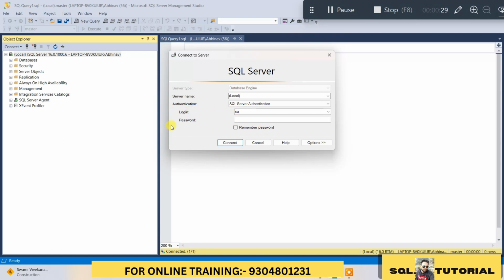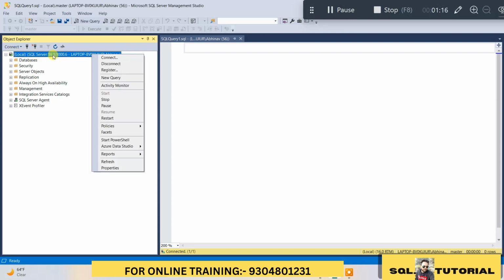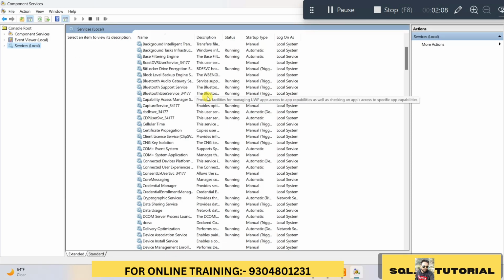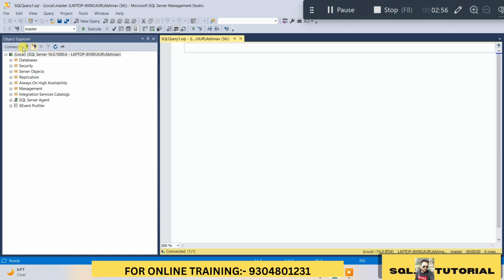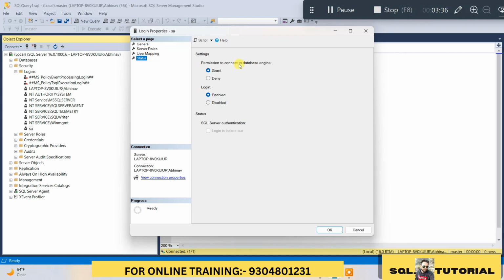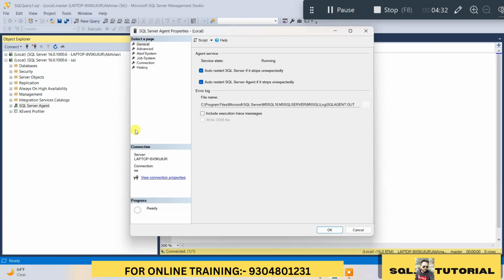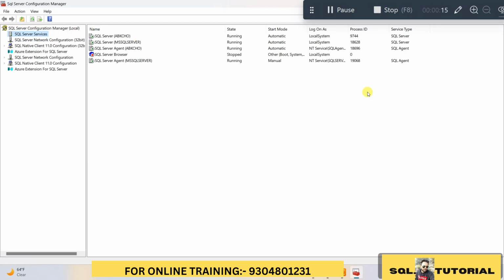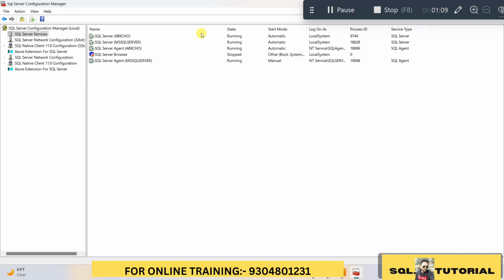Microsoft SQL Server Error 18456 || Login Failed For Users || SQL Server Authentication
Microsoft SQL Server Error 18456 || Login Failed For Users || SQL Server Authentication || SQL Server Agent Setup sql sqlserver tutorial #2023 latest sql #2022

Check The below Link For 👇👇👇

Install Microsoft SQL Server 2022 Step By Step | Developer Edition | Free Software | Install SSMS